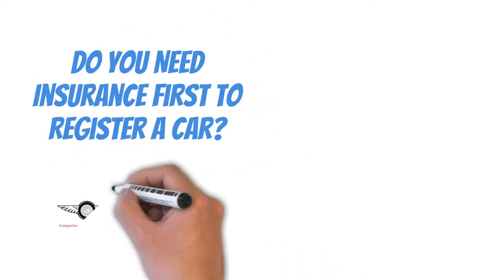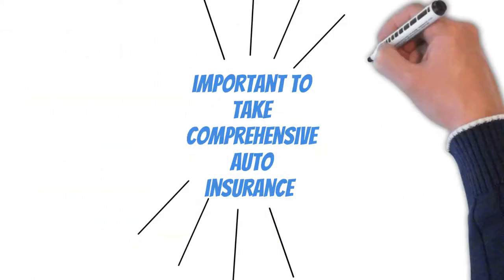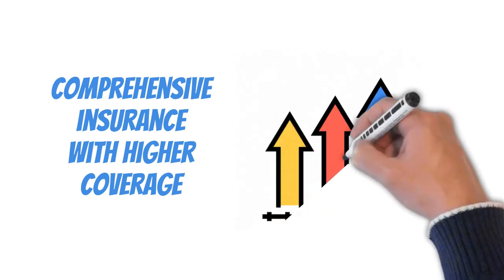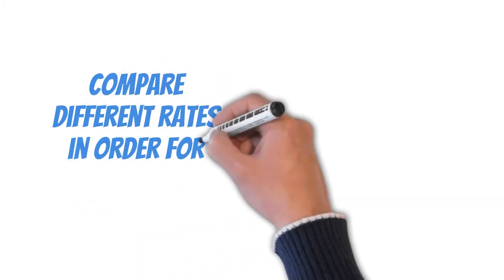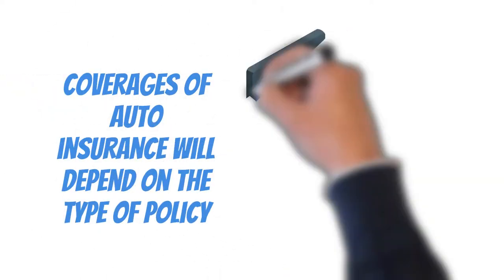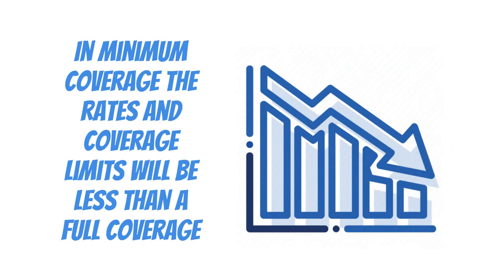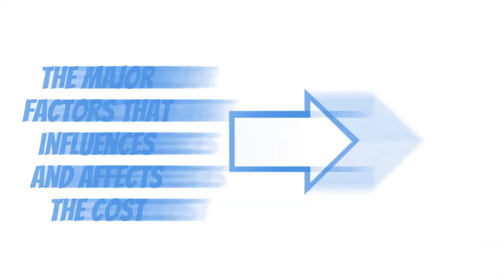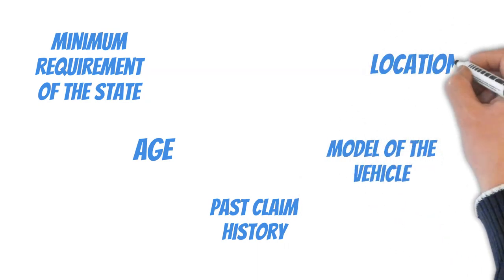Do You Need Insurance First To Register A Car Video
You can find out more about Do You Need Insurance First To Register A Car , you need to check out

This video is presenting ""Do You Need Insurance First To Register A Car"" subject   but we also try to cover the following subjects:
-insurance to register a car
-how to get car insurance for the first time
-comprehensive auto insurance

One thing I noticed when I was researching details on ""Do You Need Insurance First To Register A Car"" was the absence of appropriate details.
Do You Need Insurance First To Register A Car nevertheless is a topic that I understand something about. My video for that reason should matter and of interest to you.
""Do You Need Insurance First To Register A Car"" is a incredibly popular subject and I really wish you enjoyed this YT video.

If you're on your mobile device or at your laptop, you can share your own playlists or ones produced by other creators.
We hope you have actually gotten some beneficial details by now, The next action is to take action and offer us a opportunity to make things much better. See you on the other side!

I actually hope you discovered this video useful, thanks a lot for enjoying.